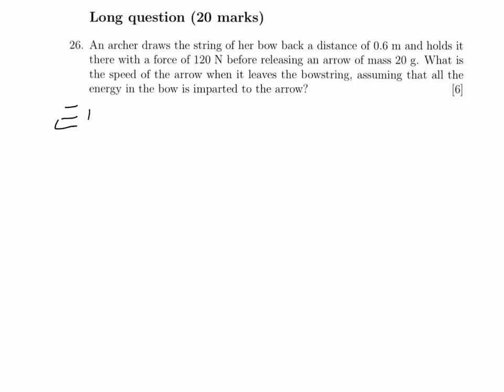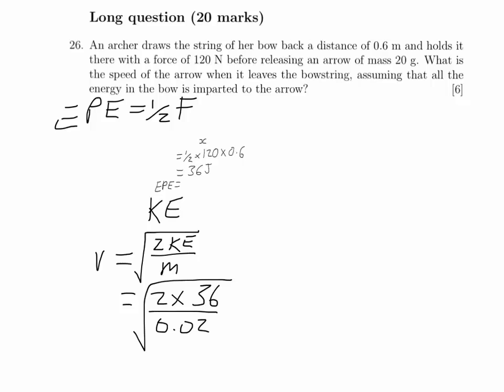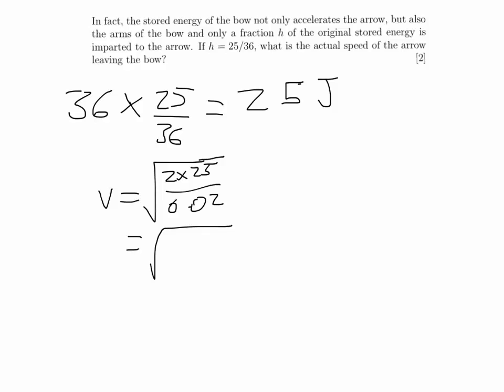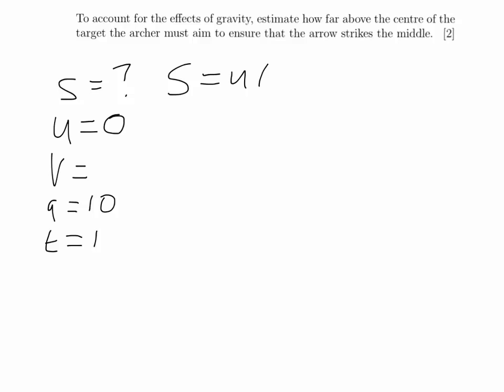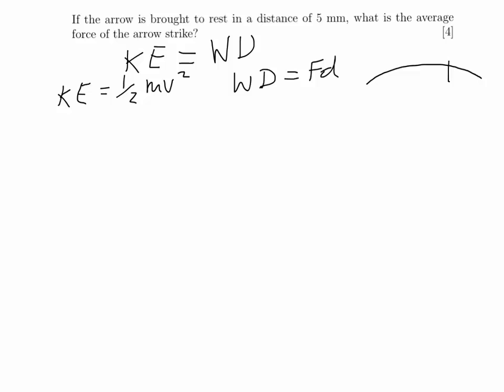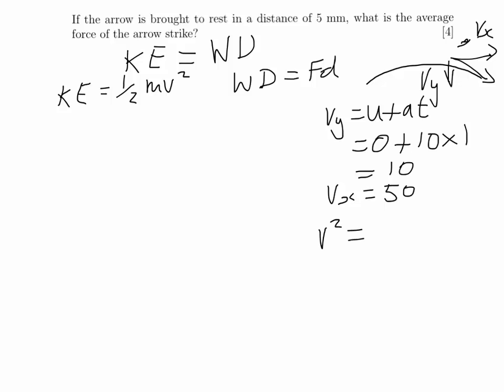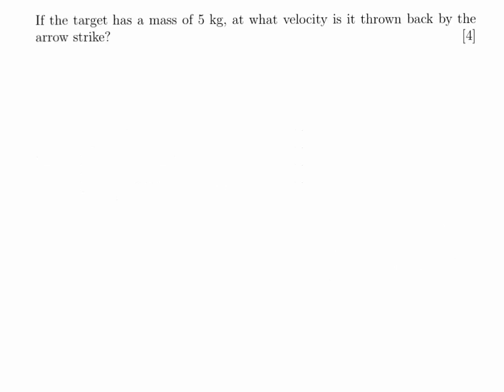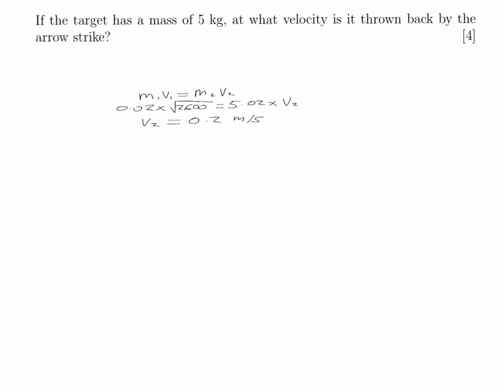Oxford PAT 2011 Q26 (work and energy)